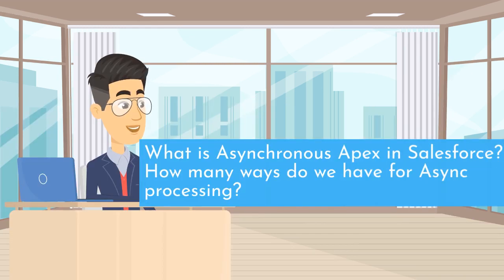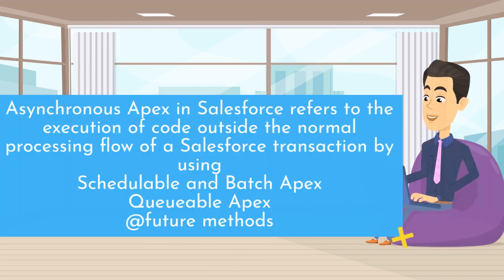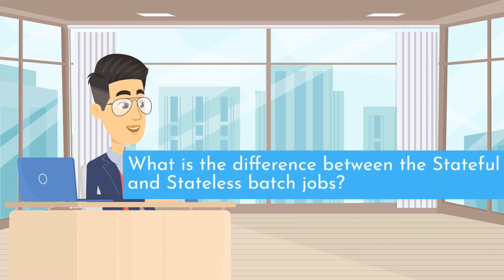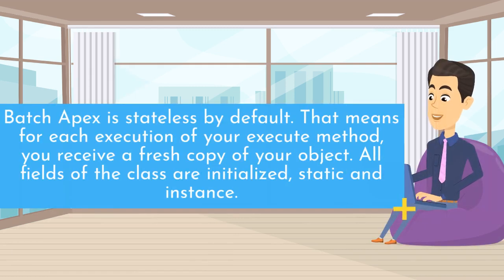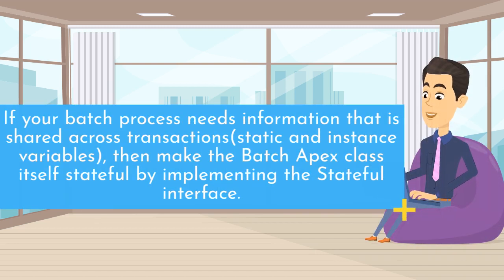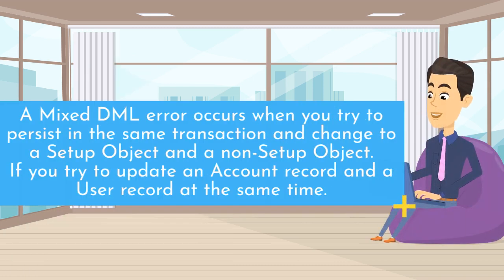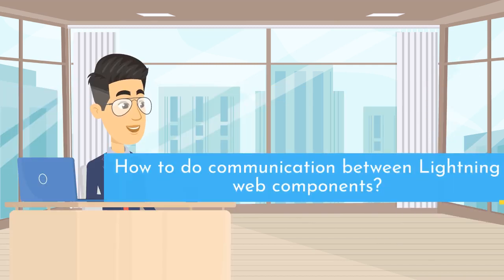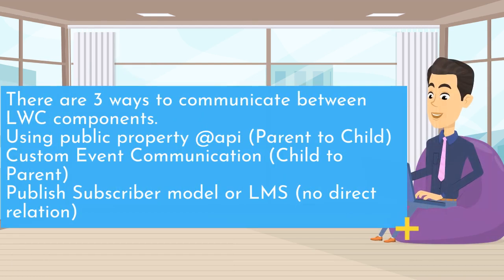Face to Face Salesforce Developer Interview(animated).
Salesforce developer interview experience.
Topics covered are Apex triggers, apex classes, LWC, Integrations.